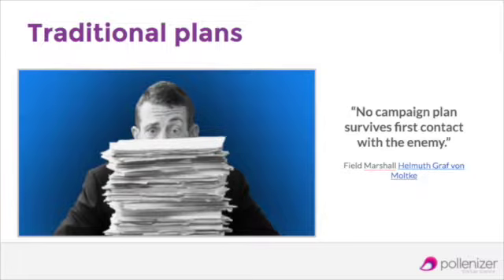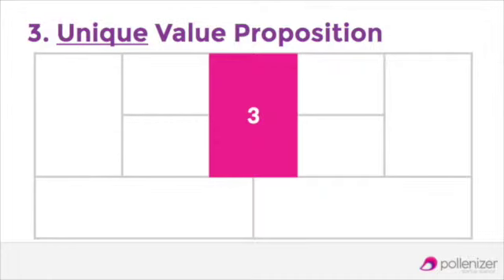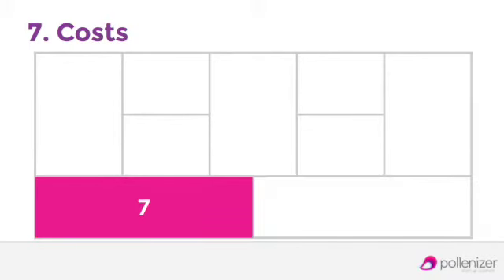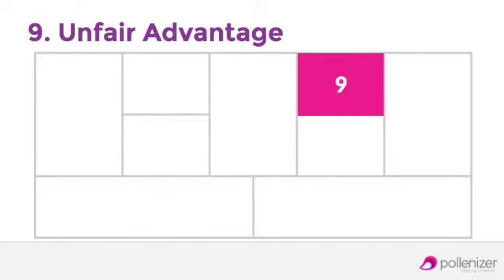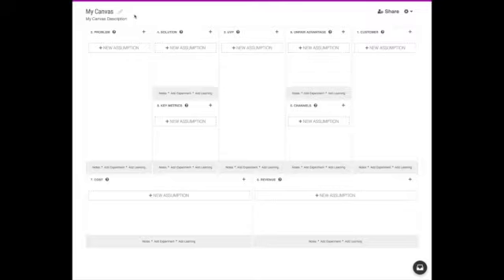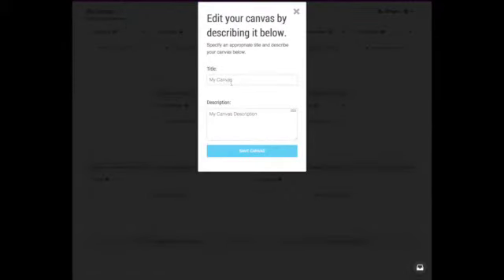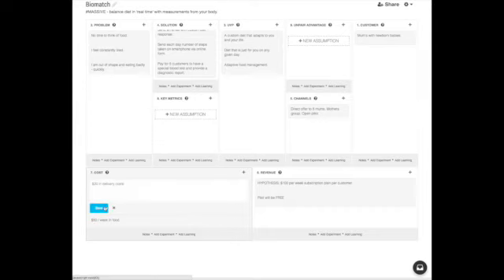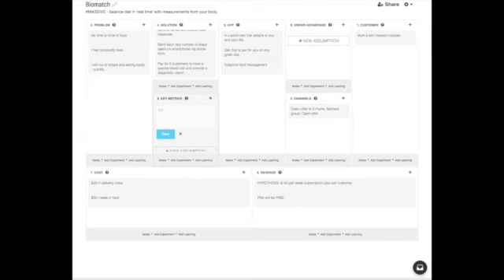HOWTO: Lean Canvas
How to make your first lean canvas. The walkthrough is hosted by Pollenizer's CEO, Phil Morle.